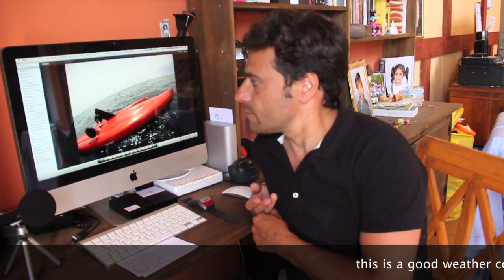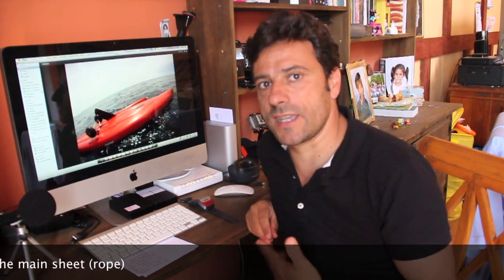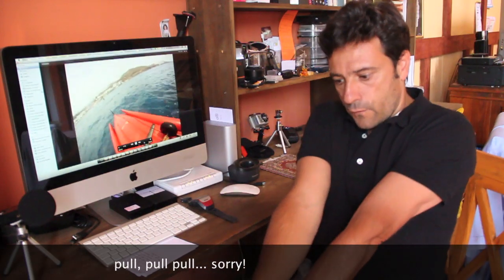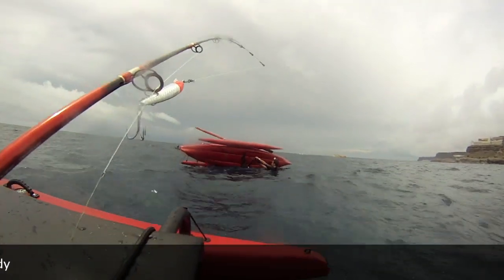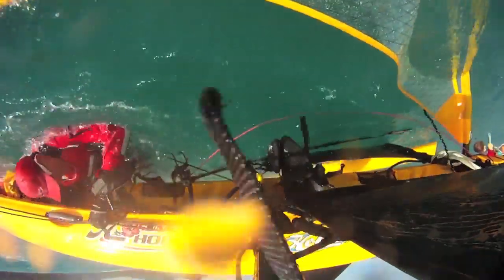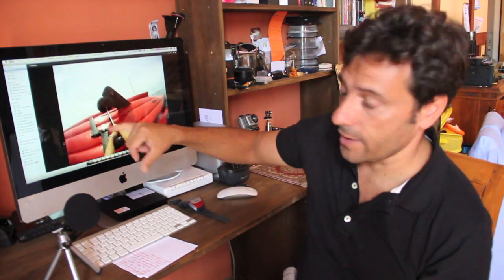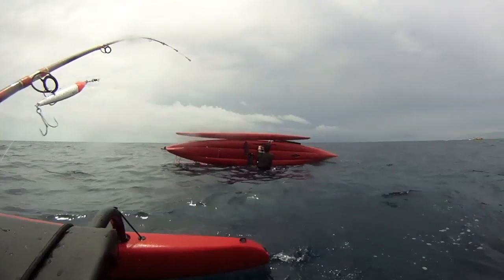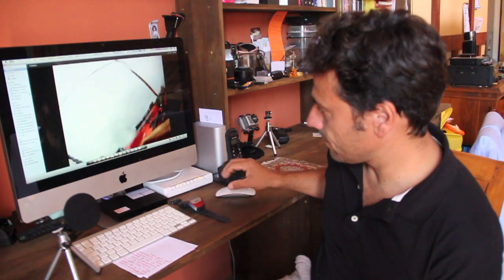TANDEM ISLAND CAPSIZE AND BACK ON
An example to discver MY HOW TO get my Tandem Island back on, after a "faked" capsize... This was the way I did it, maybe you find other... Maybe on different weather conditions, other WAYS apply... Can talk about my experience only